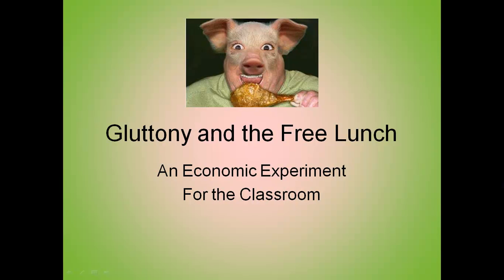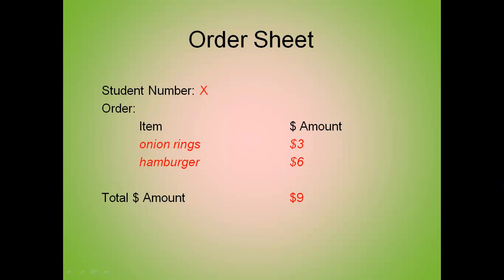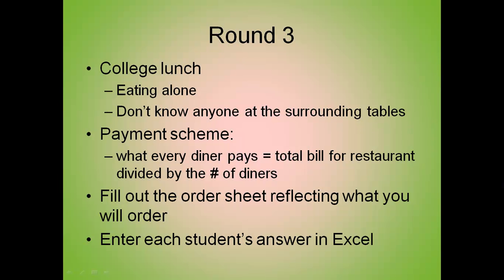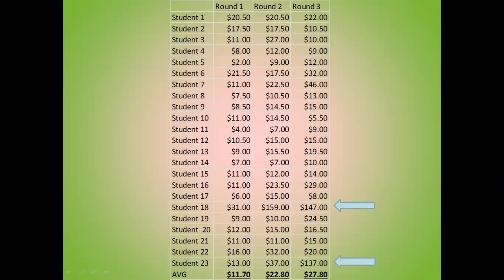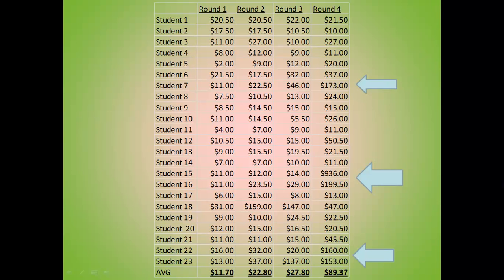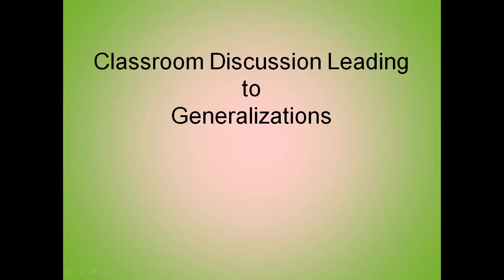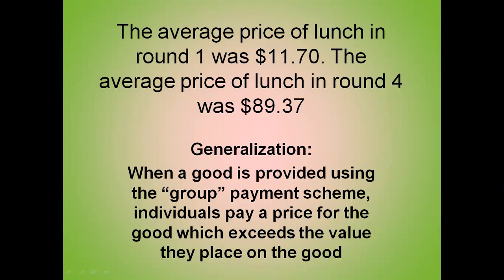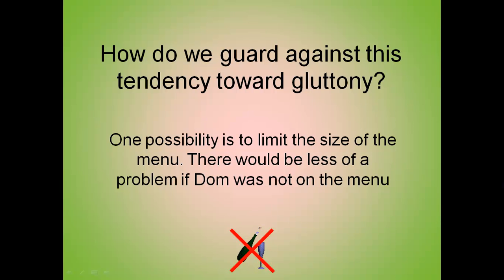Gluttony and the Free Lunch Video, Owings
Owings
Gluttony and the Free Lunch Video

This is a fun and memorable classroom experiment that generates good student discussion. The students discover what happens to spending when individual consumption is uncoupled from individual payment. They find that, in the quest for a free lunch, the total lunch bill they are faced with rises.